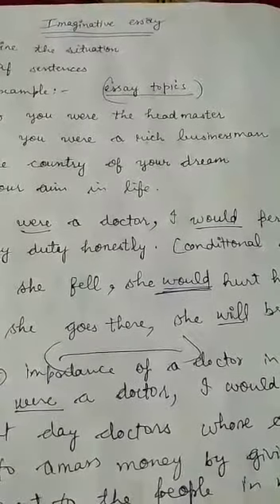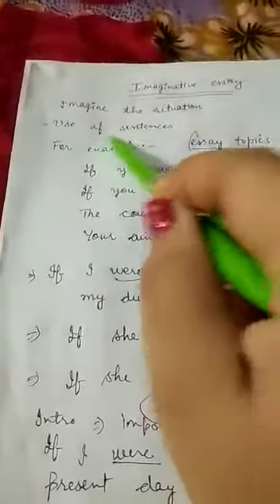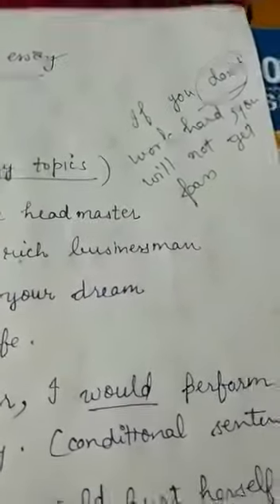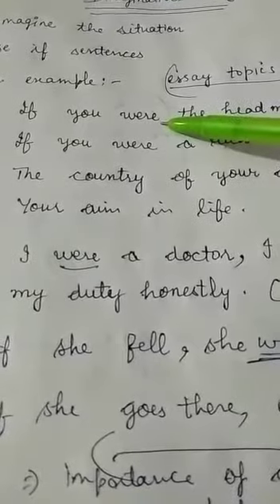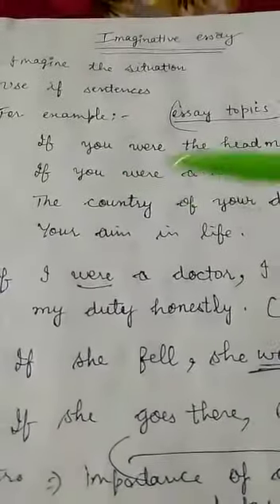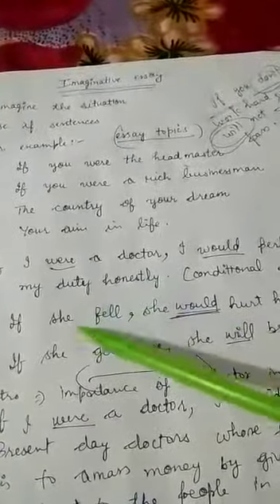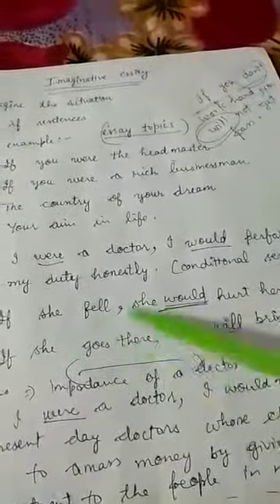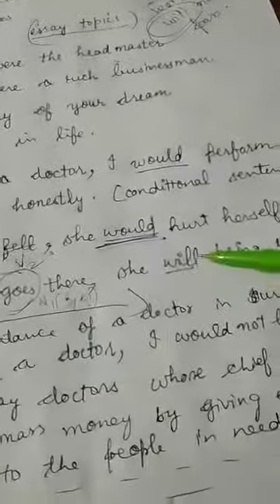10th English Language new YouTube update in English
10th English Language new YouTube update in English
Tips to Write Imaginative and Picture Composition